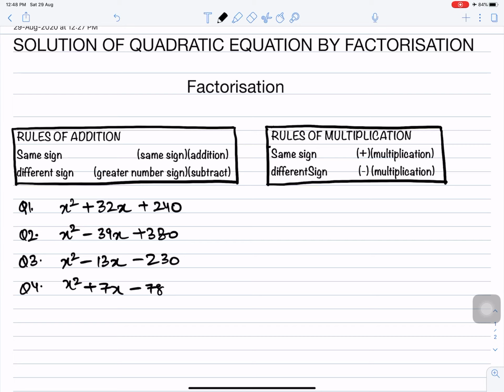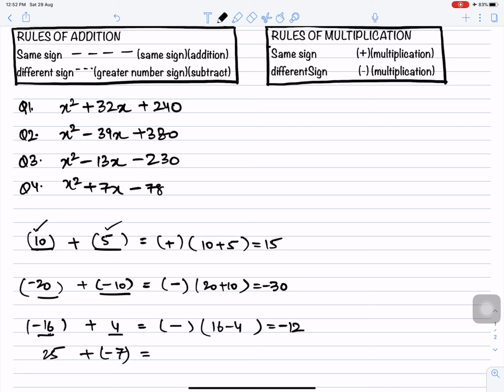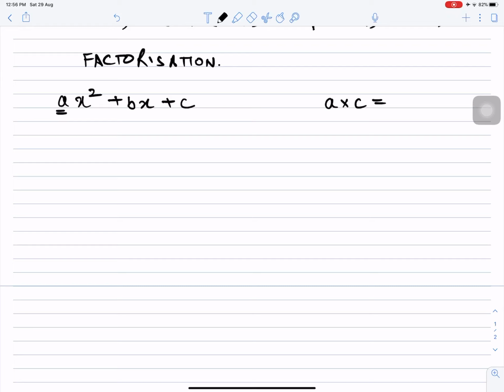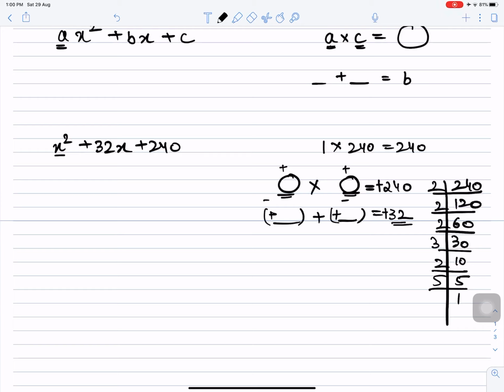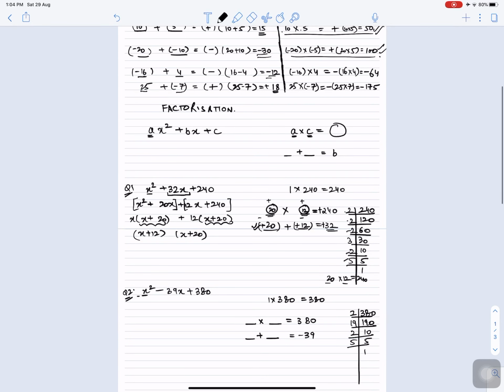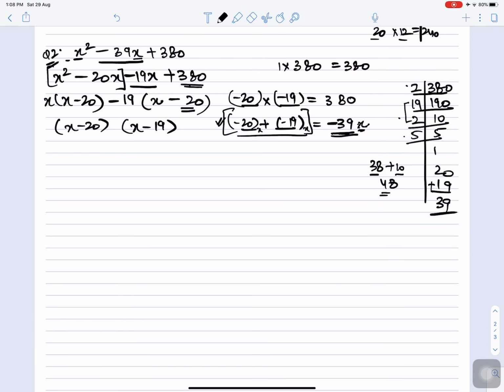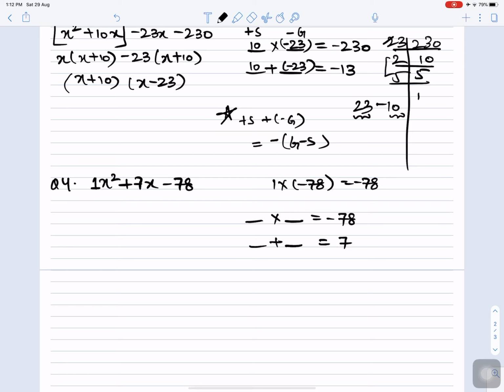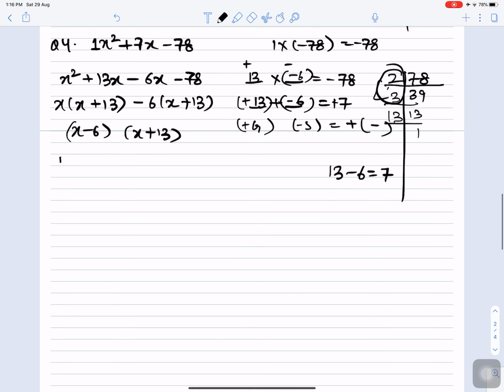maths # Class10 , Factorisation method class 10 , chapter - 4 ( N.C.E.R.T ）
Factorisation method class 10 , chapter - 4 （ N.C.E.R.T ）